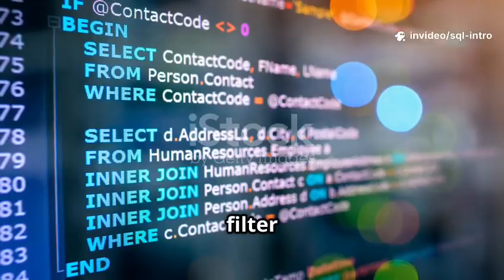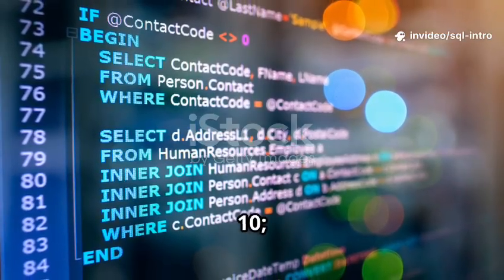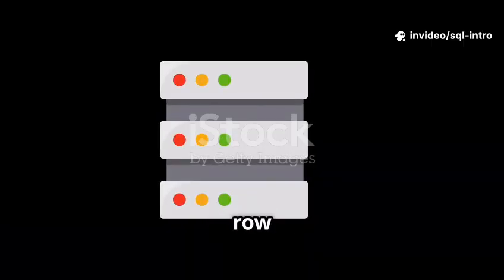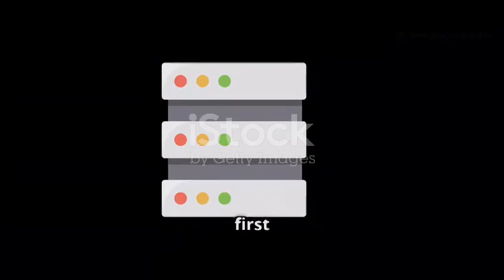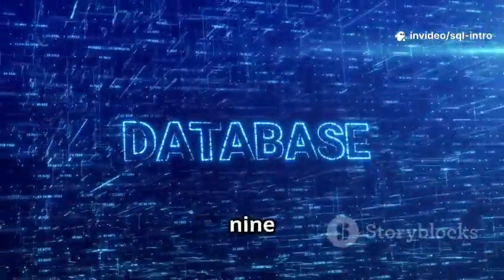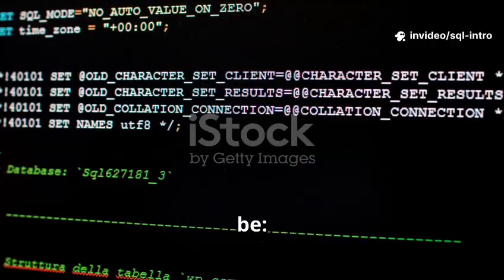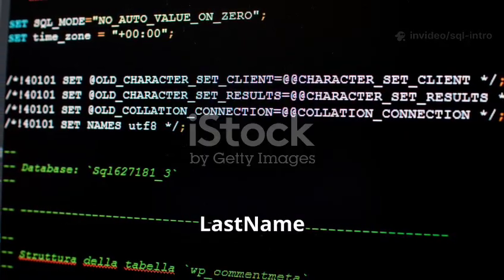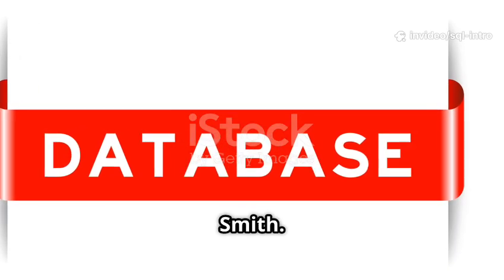SQL INTRO 2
SQL Introduction — 2

SQL (Structured Query Language) is a specialized language for storing, retrieving, and managing data in relational databases. It acts as the bridge between users and the database, allowing data to be organized, accessed, and manipulated efficiently.

1. Purpose of SQL

SQL was created to standardize how data is handled in relational databases. Instead of writing complex procedural code, users can describe what data they want and let the database determine how to fetch it.

2. Key Characteristics

Declarative Language: You specify the desired result, not the method to obtain it.

Standardized: Recognized by ANSI and ISO as an official standard.

Relational Focus: Designed for working with data stored in tables containing rows and columns.

Powerful Data Handling: Capable of filtering, grouping, ordering, and aggregating data.

Transaction Support: Ensures data consistency with ACID properties — Atomicity, Consistency, Isolation, and Durability.

3. Main Categories of SQL

Data Definition Language (DDL): Defines and modifies the structure of database objects such as tables and schemas.

Data Manipulation Language (DML): Manages data within existing structures, including inserting, updating, and deleting records.

Data Control Language (DCL): Manages user permissions and access rights.

Transaction Control Language (TCL): Handles database transactions to maintain integrity.

4. Functional Capabilities

Retrieving specific data from large datasets.

Adding new data to the database.

Modifying existing records without disrupting other data.

Removing unnecessary or outdated information.

Defining the relationships and rules that maintain data consistency.

5. Advanced Concepts

Joins: Combining data from multiple tables to create comprehensive views.

Subqueries: Nesting one query inside another for complex data retrieval.

Indexes: Structures that speed up search operations.

Views: Virtual tables that present data in a customized way.

Stored Procedures: Predefined database routines for repeated tasks.

Triggers: Automatic execution of actions in response to database events.

Window Functions: Analytical tools for performing calculations across a set of rows.

6. SQL vs. NoSQL

SQL databases are schema-based, relational, and best for structured, consistent data. NoSQL databases are schema-less, more flexible, and suited for unstructured or rapidly changing data.

7. Common Uses of SQL

Managing customer and product data in business applications.

Handling financial transactions and account records.

Storing and retrieving healthcare patient information.

Organizing educational institution records.

Maintaining structured datasets in social media platforms.

8. Beginner Pitfalls

Running modification commands without conditions affects all records.

Over-reliance on retrieving all data without filters.

Neglecting indexing leads to slow queries.

Failing to account for missing (NULL) values.

Misunderstanding relational concepts before attempting advanced queries.

9. Learning Roadmap

Grasp basic SQL syntax and terminology.

Learn filtering and sorting techniques.

Master aggregation and grouping.

Understand different types of joins.

Explore subqueries and nested operations.

Study indexes, transactions, and views.

Learn stored procedures and triggers.

Apply optimization and performance tuning strategies.